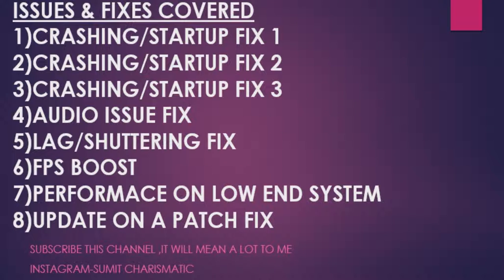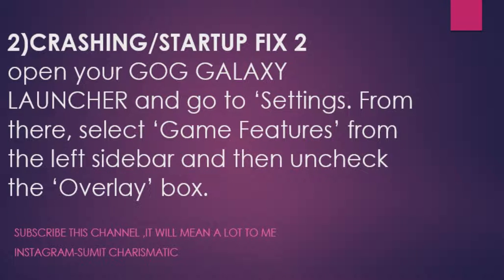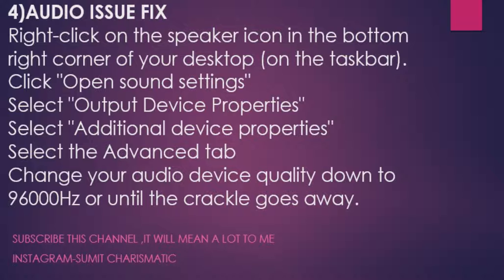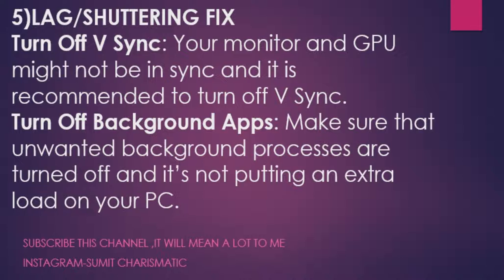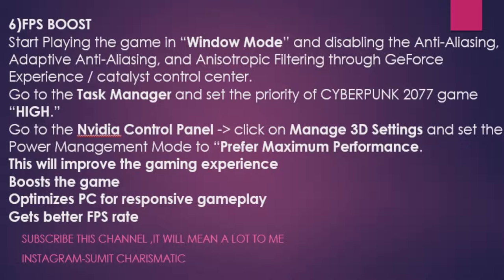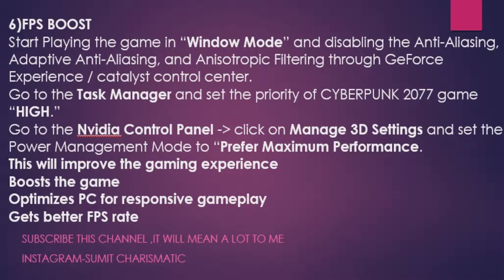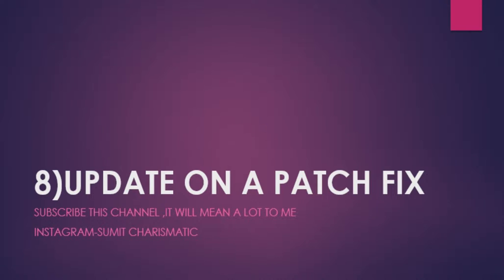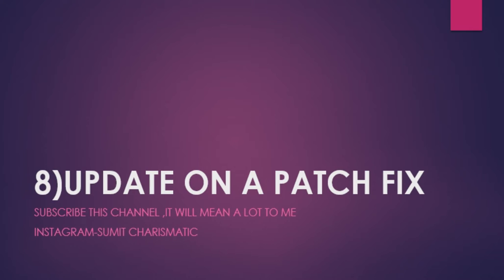HOW TO FIX ERRORS & LOADING ISSUE IN CYBERPUNK 2077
In this video I will talking about fixes to a lots of issues which include startup/crashing fix, Increasing the performance of the game, shuttering fix, fps boost, game taking a lot of time to load, black screen/white screen, game not loading etc.